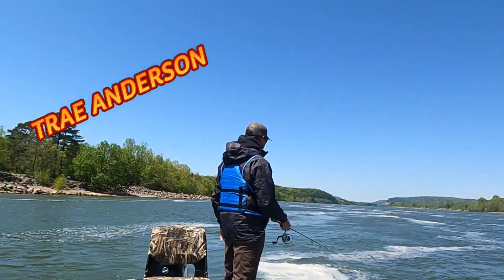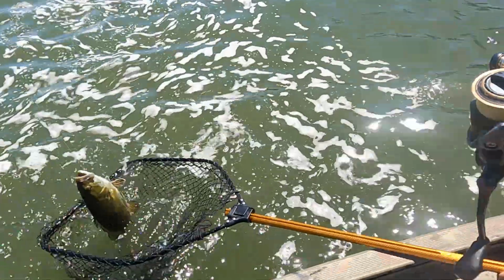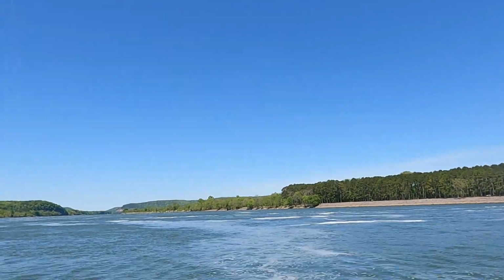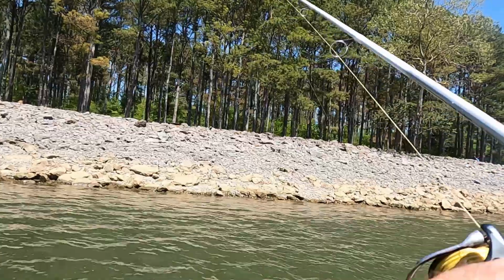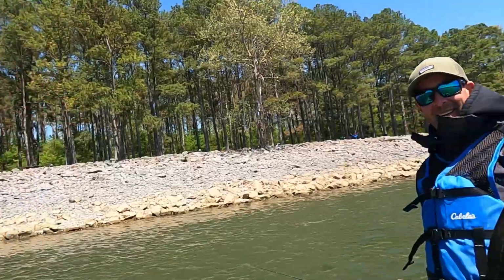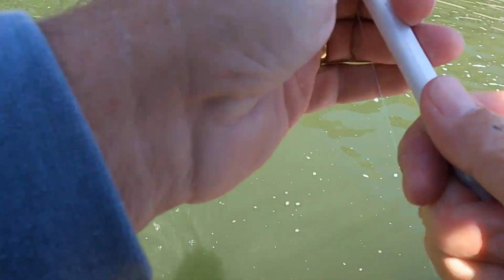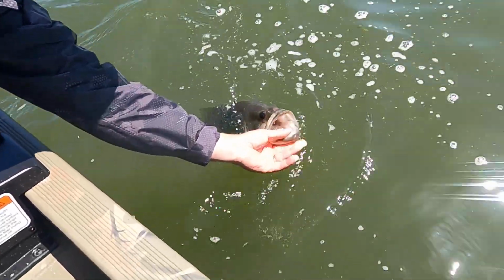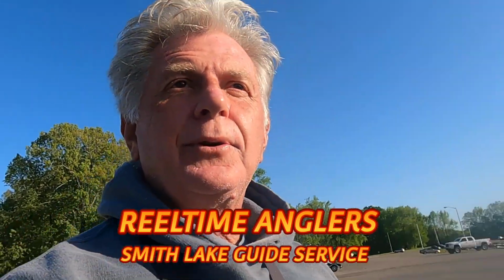Drifting Threadfin Shad Catching Big Smallmouth bass ! ! ! (Wheeler Lake)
Fishing for BIG SMALLMOUTH BASS on Lake Wheeler using LIVE BAIT ! ! !
Hey folks today I'm "guiding the guide"! My buddy Trae is a fishing guide on Smith Lake for big Stripers and Spots, but today he's coming with me to try to catch his biggest Smallmouth ever! Trae also hand paints his own lures check out his instagram "Reel Time Anglers" ! ! !